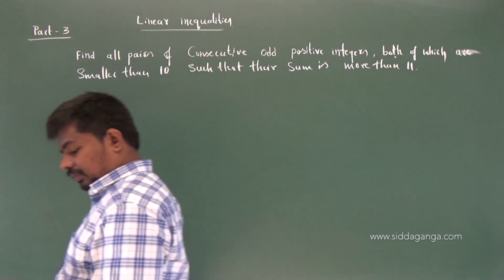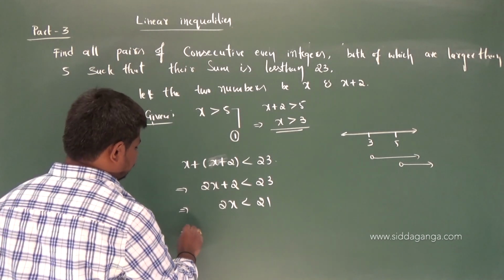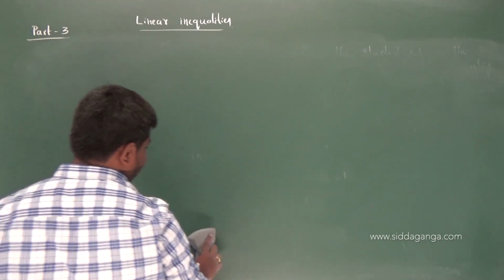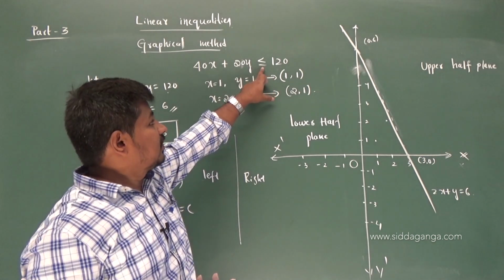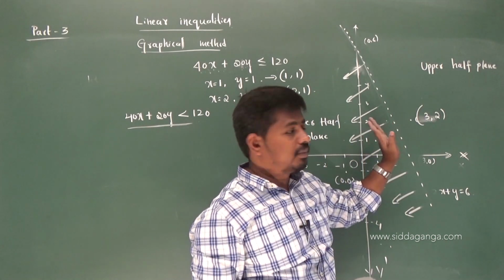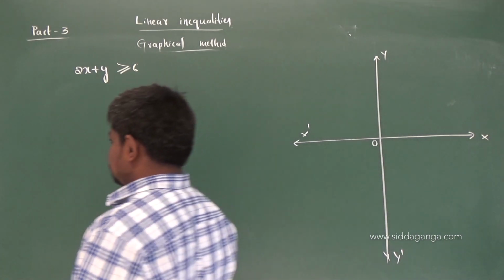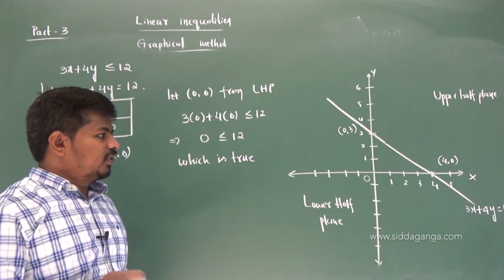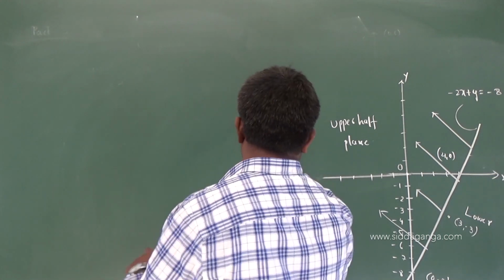1 PUC - MATHEMATICS - LINEAR INEQUALITIES - PART 3